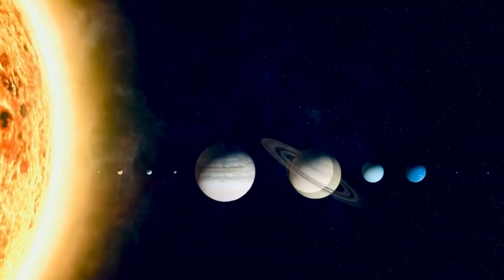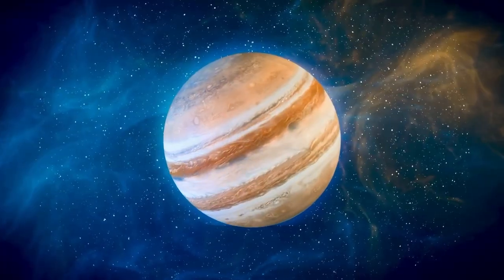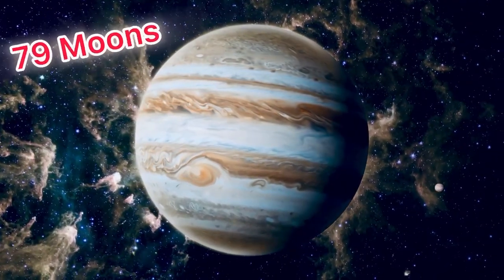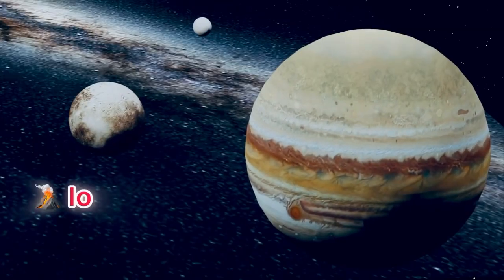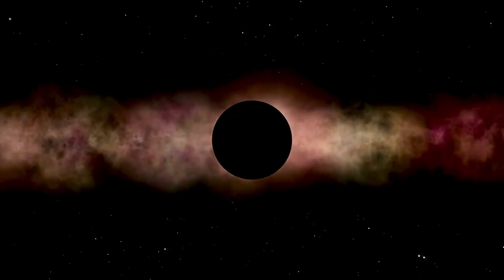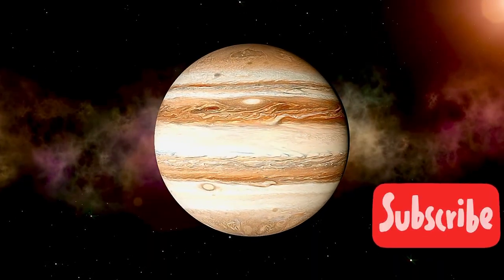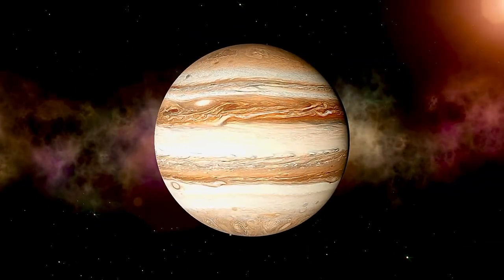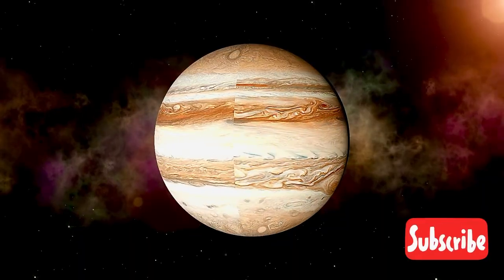Jupiter Planet. Space Explained. Planet Jupiter. Solar System for Kids. Jupiter 101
Meet Jupiter – The BIGGEST Planet!
Jupiter  101
Jupiter Planet Explained for Kids
King of Planets Jupiter
Facts About Jupiter
Learn About Jupiter
Solar System Planets for Children
Space Videos for Kids
Jupiter Moons and Storm
Galilean Moons Explained
Creative Kids Channel
Planets of Our Solar System
Jupiter biggest Planet in Our Universe
The Planets of our solar System

Welcome to Creative Kids! 🚀
Get ready to blast off and explore the BIGGEST planet in our solar system — JUPITER! 🪐
It’s the King of Planets with 79 moons, giant storms, and so much more to discover!

This exciting space video is perfect for young learners, curious minds, and future astronauts! 🌟

🪐 In this episode, you’ll learn:
✅ How big Jupiter really is (hint: it can fit 1,300 Earths!)
✅ What the Great Red Spot is
✅ Why Jupiter is a gas giant
✅ What makes its 79 moons so unique
✅ And some SUPER COOL surprises about this amazing planet!

🌌 Whether you’re in preschool, primary school, or just love space — this is the perfect video to learn and have fun!

💡 Inspiring curious little explorers every day!